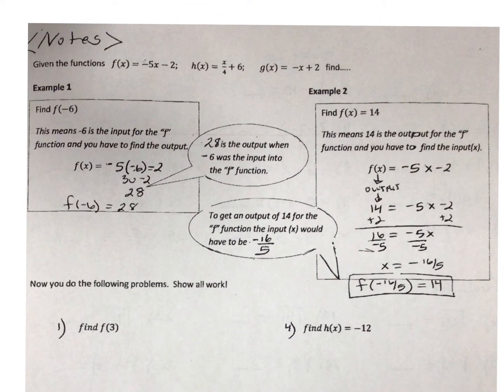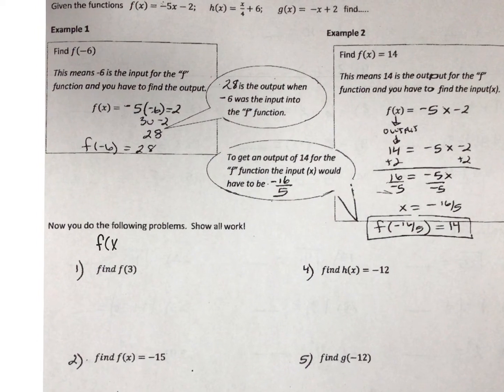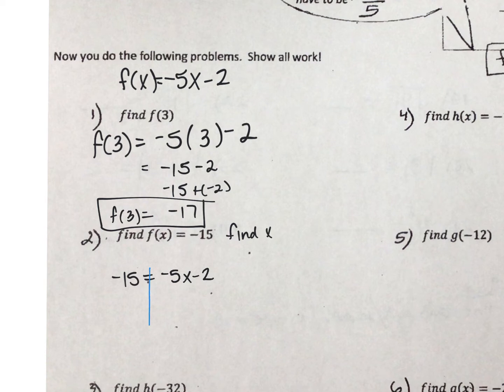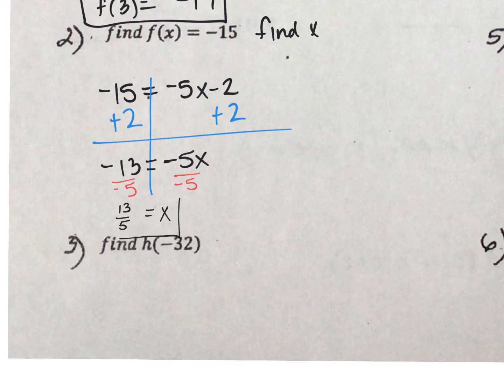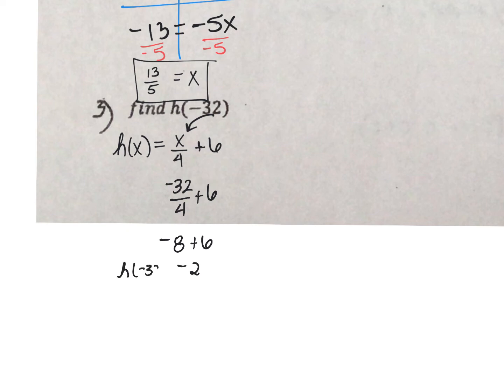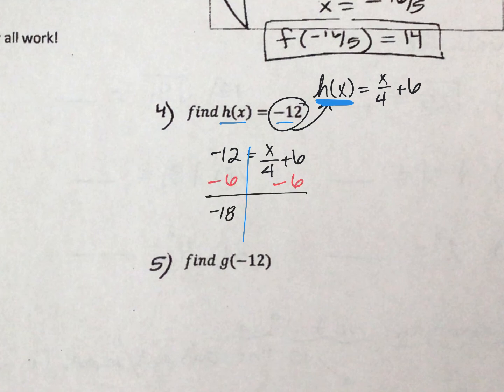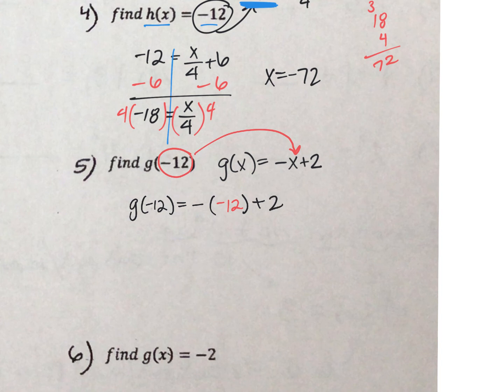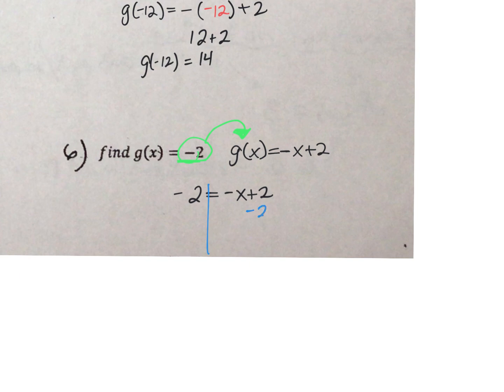Input output functions review